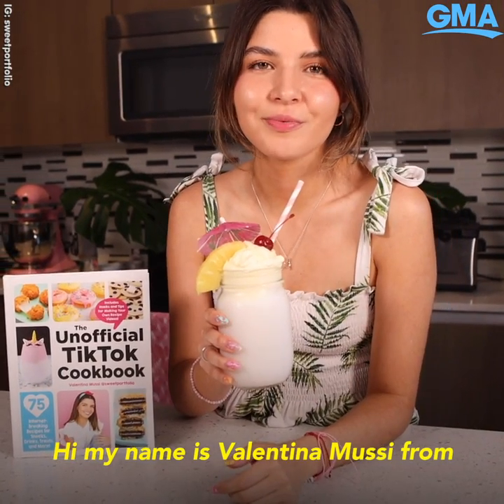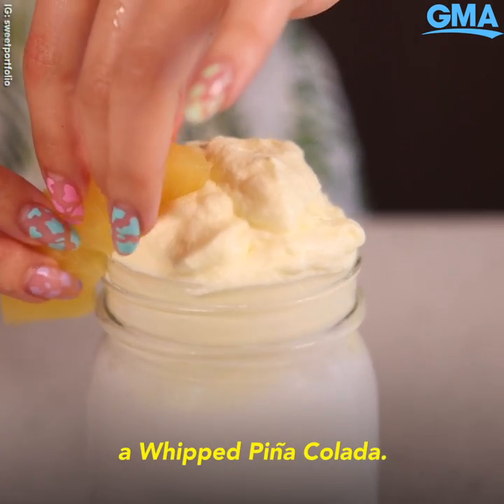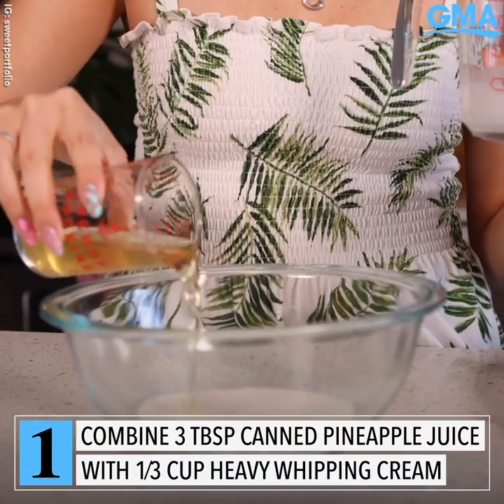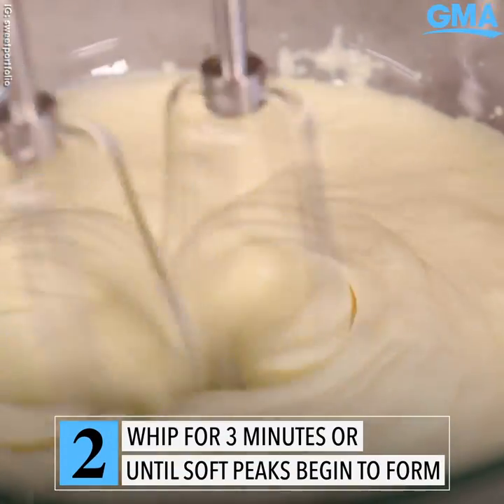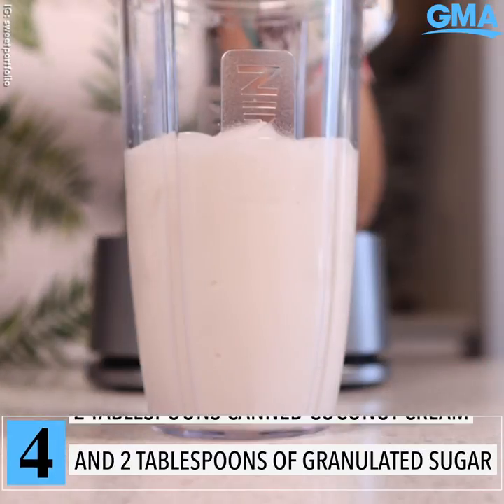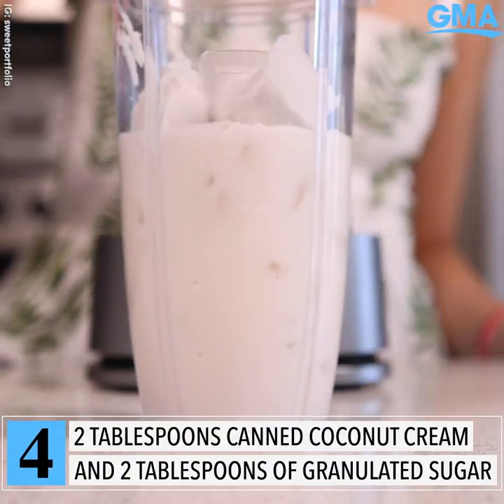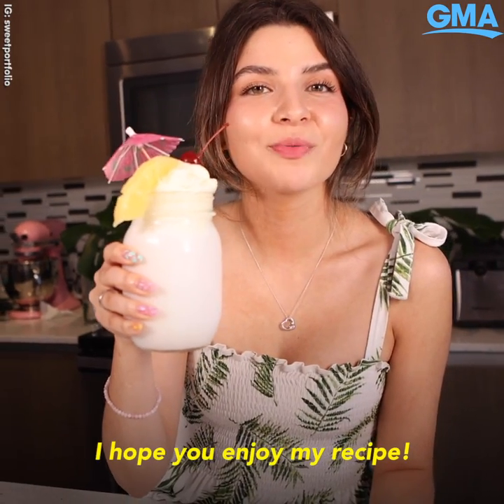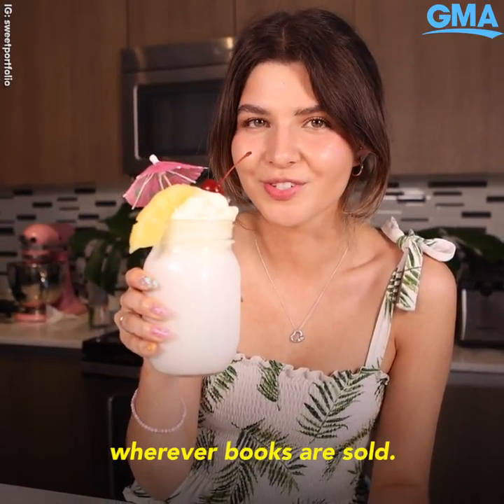Bring the Caribbean to you this summer with this virgin Whipped Piña Colada recipe l GMA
Valentina Mussi of Sweet Portfolio and author of the ‘Unofficial TikTok Cookbook’ shares this perfect summer mocktail.

WATCH full episodes:
abc.go.com/shows/good-morning-america